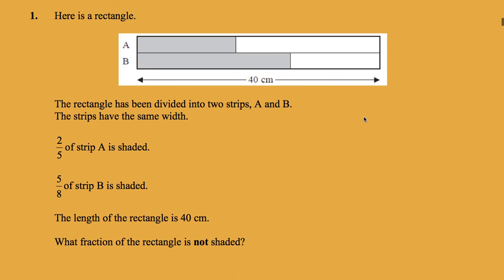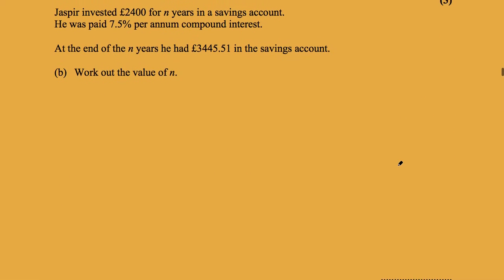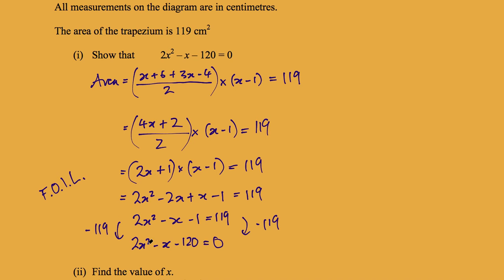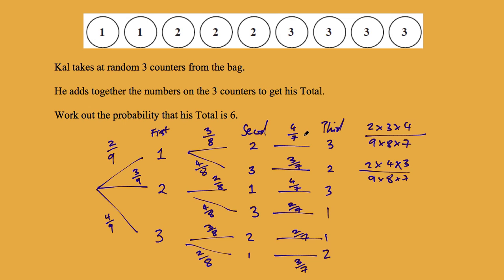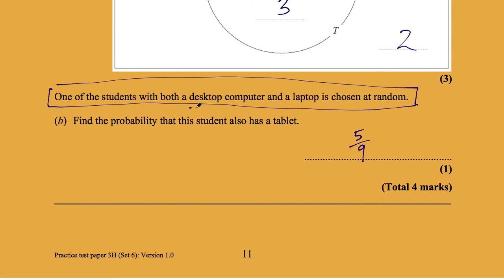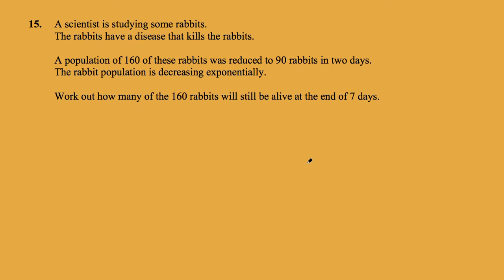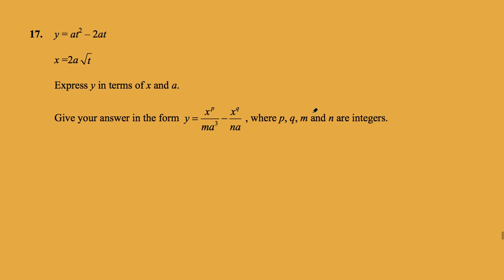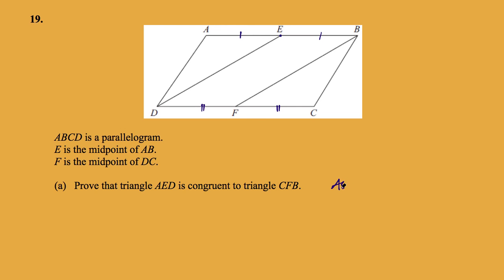Edexcel New Maths GCSE (9-1), Practice Set 6 Paper 3H Part2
q17 - complex rearranging formulae
q18 - 4:48 - histogram and proportion
q19 - 8:39 - proof of congruence